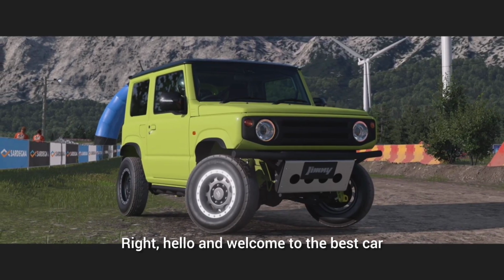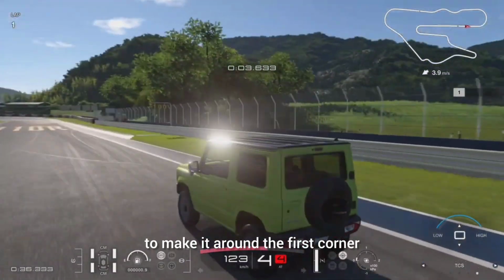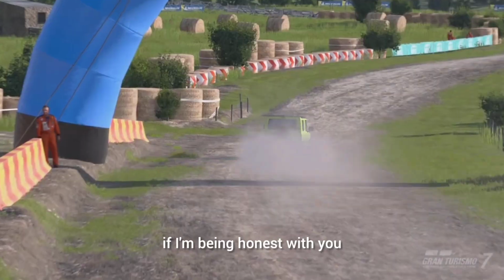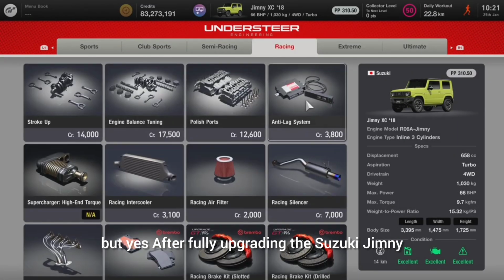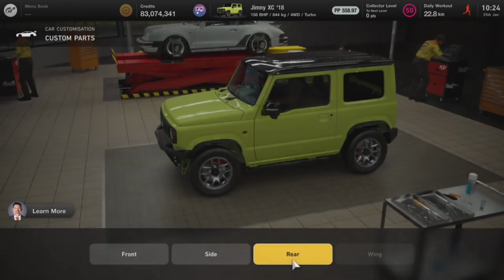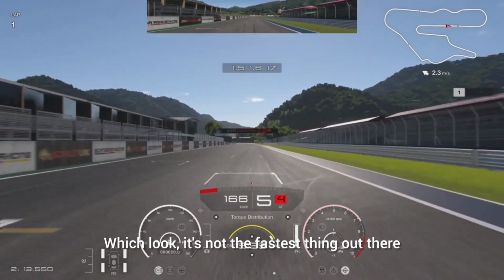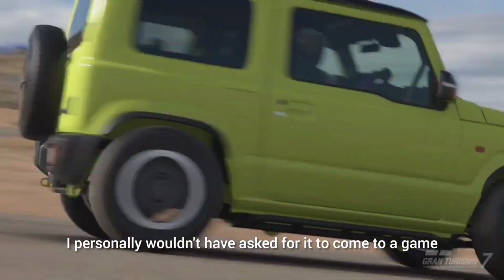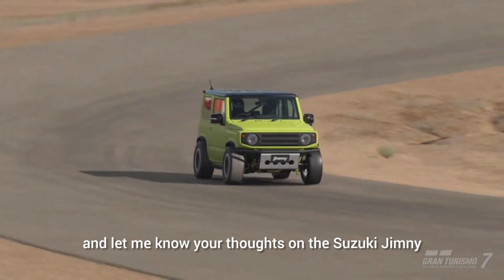Gran Turismo 7: You NEED To Buy This! (Suzuki Jimny XC)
today we try out the new Suzuki Jimny XC to see how good it really is in Gran Turismo 7

LiamFox11 💙